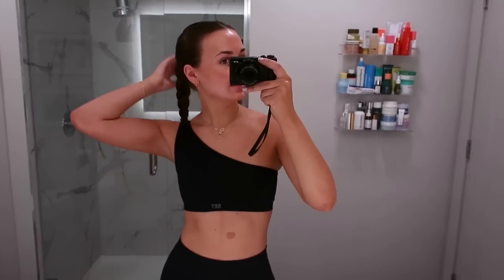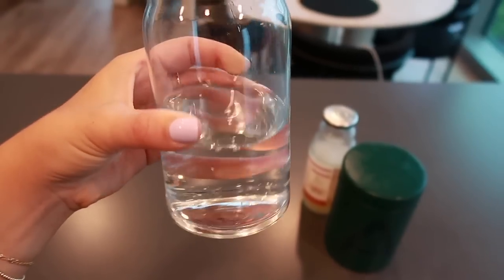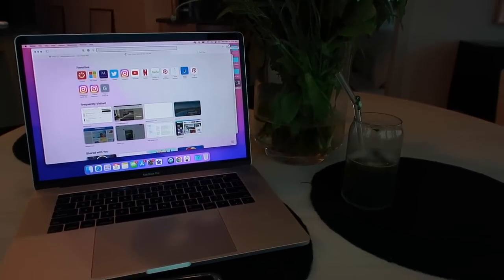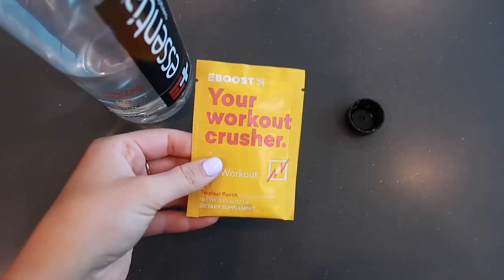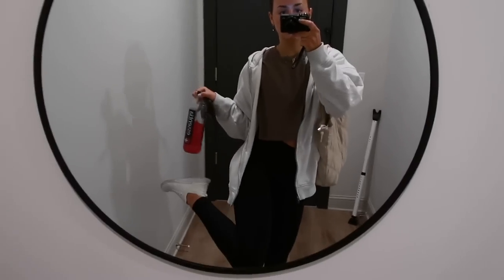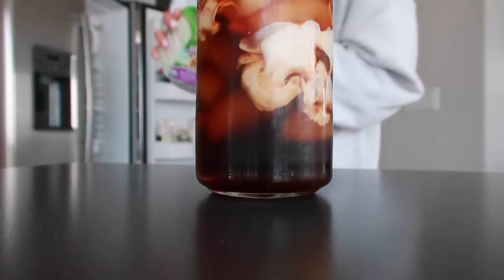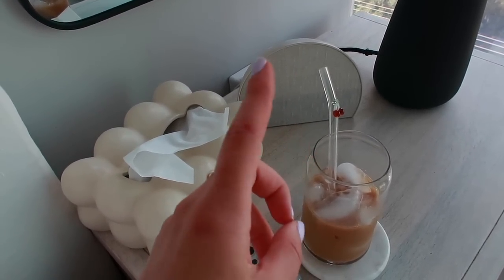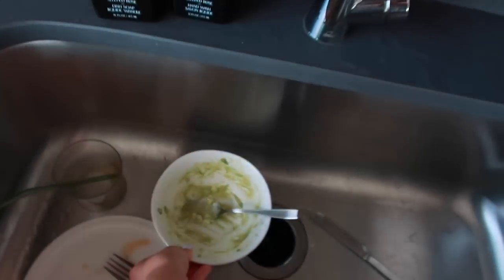MY PRODUCTIVE MORNING ROUTINE: Opening Shift, Fav Workout Classes, & Hatch Alarm Clock Review!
My morning routine sets the tone for the rest of the day, but I feel like it always gets glossed over in my daily vlogs! I wanted to go in-depth and share a play-by-play of a typical productive morning in my life.

Raleigh Megaformer Pilates Studio: Flowcorps

As always, tell me if there are other kinds of videos you want to see on my Youtube Channel this year. Thank you so much for sticking around and supporting me!

If you're new here, hi! My name is Clara, I’m 23, & I live in Raleigh and I work in marketing! I started filming my productive work vlogs on TikTok and now I’ve branched out to post longer content & postgrad vlogs on YouTube. Follow along for daily motivation, daily vlogs, morning routines, and more productive days in my life!